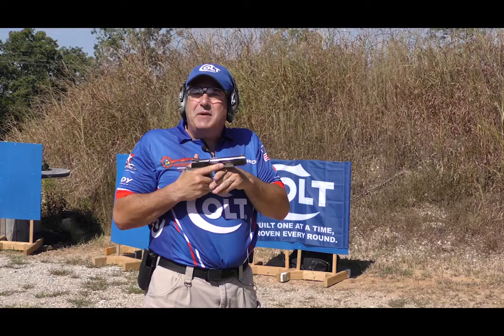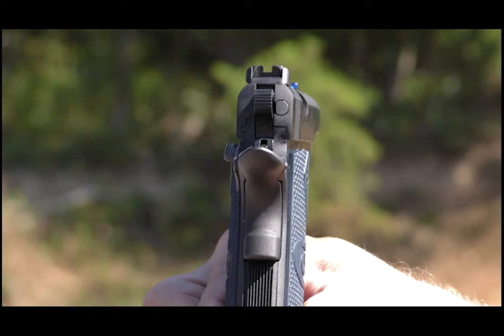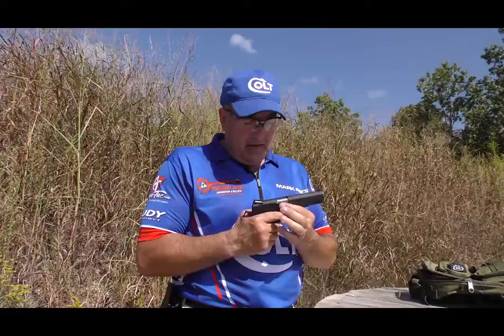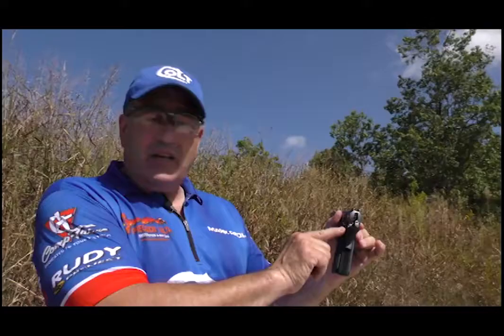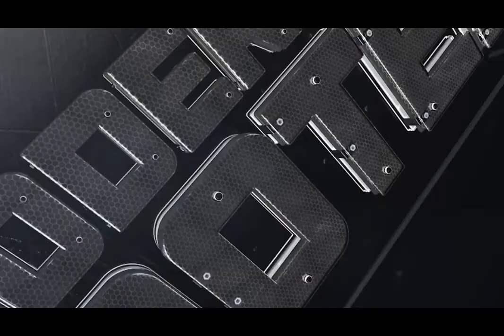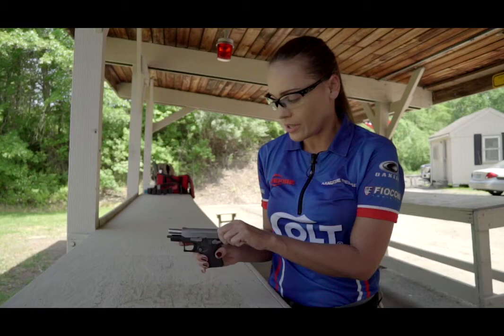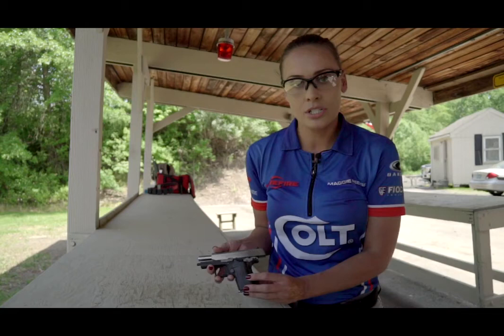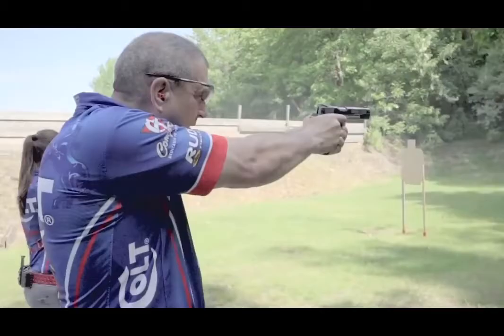Colt Shooting Competition - Modern Shooter TV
Take two of the best competition shooters and put them together for a friendly contest. That's the call today as Maggie Reese and Mark Redl, two of Colt's top shooters, square off one on one.